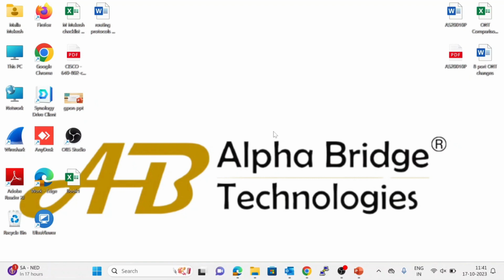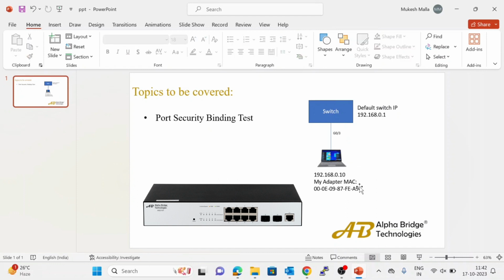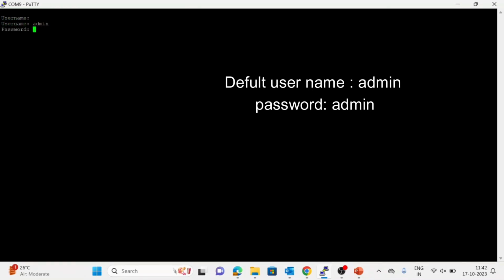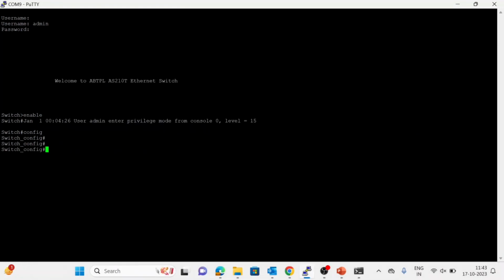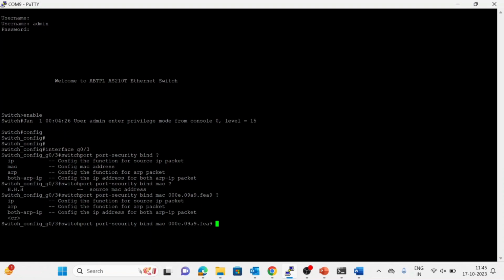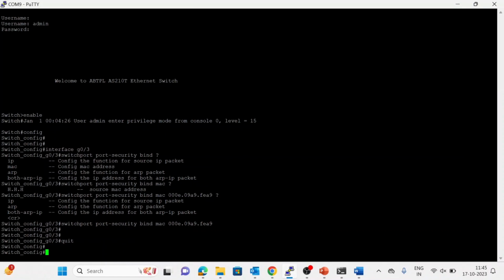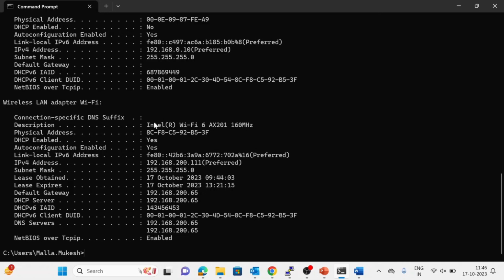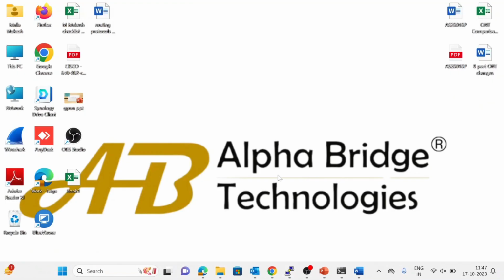Alpha Bridge Switch (AS200/10/T) | Port Security Binding Test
Hello Friends,

In this video I will show you the configuration for Port Security Binding Test on Alpha Bridge Switch (AS200/10/T)
Commands I use in this video will work almost all switches.
Topic Covers in this video:
What is Port security?
What is Port Security Binding Test?
How to configure the Port Security Binding test with MAC Address?

Configuration:
interface GigaEthernet0/(port Number)
switchport port-security bind mac Y(MAC Address)
exit

NOTE: Here Y denotes the MAC Address.